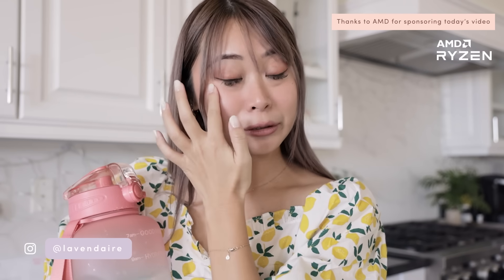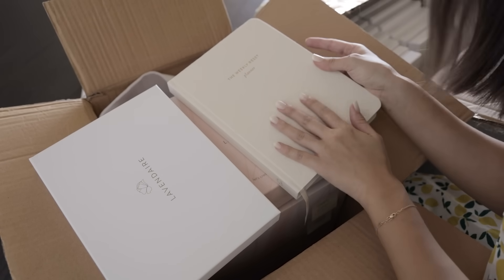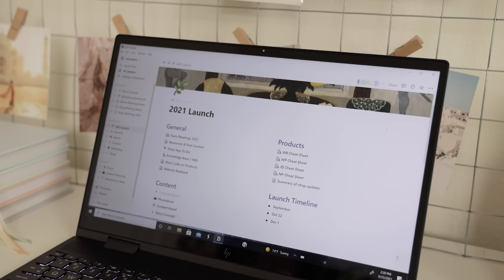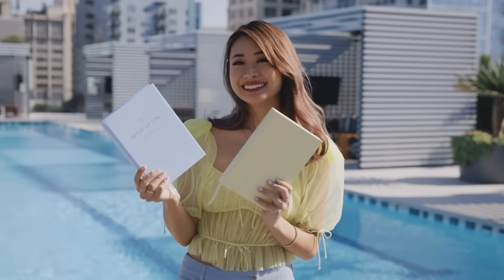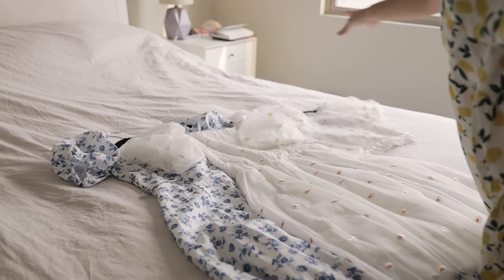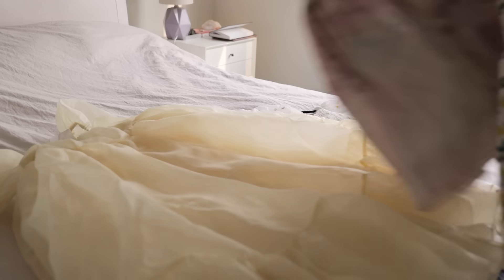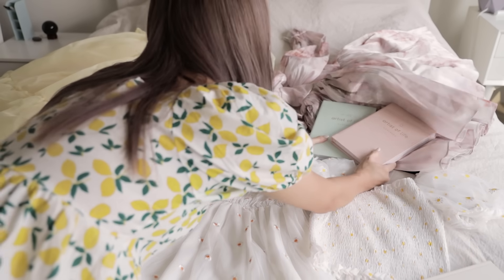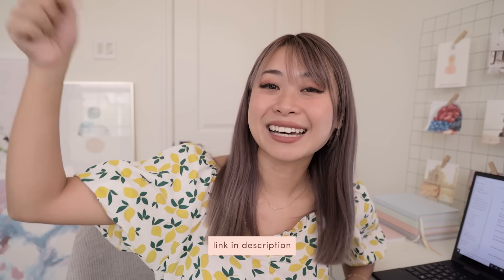BTS: PLANNING A PRODUCT LAUNCH 🌻 entrepreneur vlog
So excited for our launch on 10/22!! Here's a behind the scenes vlog on running an online business as a creative entrepreneur. To learn more about this and other AMD Ryzen™ powered laptops,

Would you like to see more entrepreneur vlogs from me? Aside from planning a product launch, I could share anything around how to start an online business. Let me know down below!

// mentioned
→ building a story brand by donald miller
→ the hero's journey by joseph campbell
→ contagious by jonah berger

// timestamps
0:00 intro
1:22 products
5:51 planning & team meeting
7:00 concept
7:36 mood board
8:55 why I love my pc
10:00 script
11:49 music
15:30 outfits
18:38 content (website & social media)

// RESOURCES

//  ABOUT

I’m Aileen, a lifestyle creator sharing knowledge and inspiration on creating your dream life.

Lavendaire is a resource for personal growth & lifestyle design. Follow along and learn how you can create a beautiful and meaningful life.